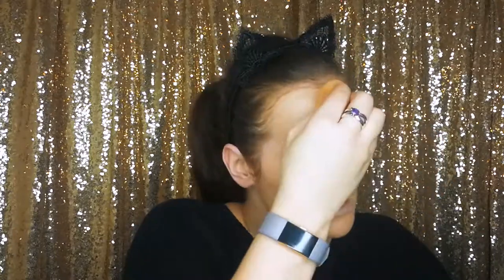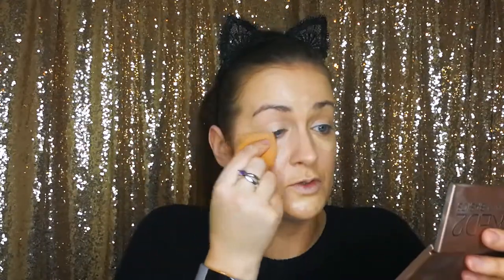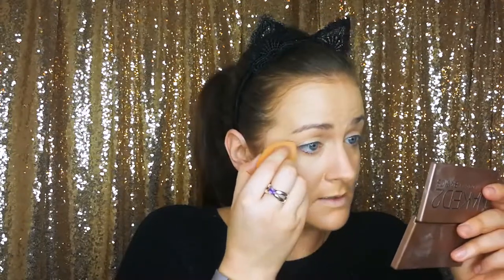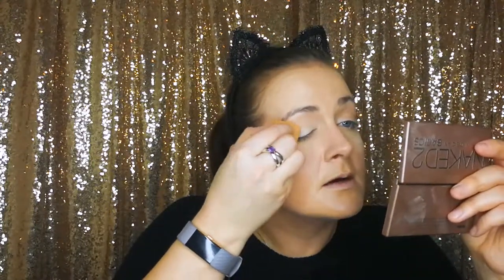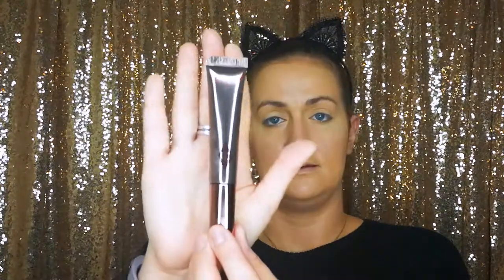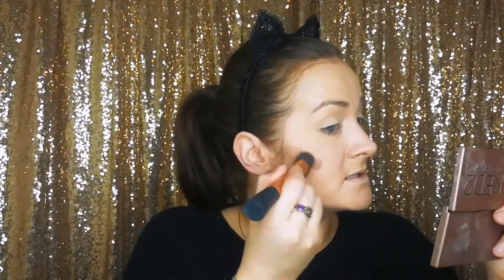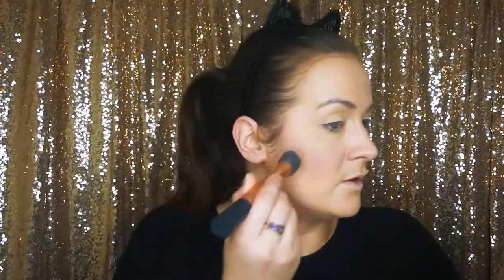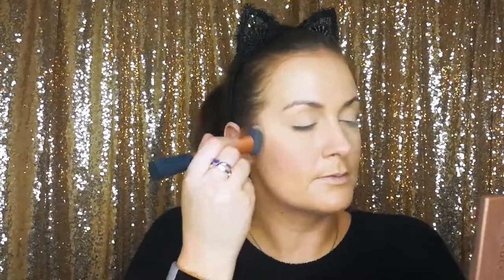Flawess Everyday Makeup (2018) La Girl Pro hyper Coverage | Claire Tutorials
Hi guys!, I'm back with another video, check out my an easy everyday makeup tutorial. I really enjoyed putting this easy look together for you. Some of the footage is in timelapse. testing asda makeup.

P.S. Apologies for the editing glitches in this video...I'm still learning the software 😀

Products Used:

Milani Baked Blush - Luminoso 05 £10
Milani Baked Blush - Luminoso 05

BareSkin Consealer - Light £23
BareSkin Consealer - Light

Laura Mercier Translucent Setting Power £29
Laura Mercier Translucent Setting Power

LA GIRL Pro Coverage Foundation £11

Kiko Eye Shadow Stick Pencil £6.90
Kiko Eye Shadow Stick Pencil
kiko pencil everyday

Maybelline Big Shot Mascara £7

Rimmel Glam Eyes Liquid Eyeliner £3.84
Rimmel Glam Eyes Liquid Eyeliner

Charlotte Tilbury Contour Wand £29

Anastasia Beverly Hill Dip Brow Pomade £19
Anastasia Beverly Hill Dip Brow Pomade

Recent Videos You Might Like:

Forest Green Smokey Eye With a Glossy Lip - Get Ready With Me - GRWM (2018)

My name is Claire and I am a shopaholic, I love finding, testing and reviewing products from Beauty like Thermal detox mask to how to face mask. This is a positive channel offering advice, tips and tricks regarding the latest products on the Market.

Whilst I offer lots of Beauty reviews I will also reviewing lots of other products that I think are relevant and unique.

I will upload content as often as I can between Mondays and Fridays (and maybe some bonus videos over the weekends)

I aim to discuss whats to LIKE in products and why they should be a staple or a luxury in your life! :)

Tracklist:
RetroVision - Puzzle VIP
Debris & Dazers - Double D
CØDE feat. Joseph Feinstein - We're Invincible
ONEEVA - Platform 9
Prismo - Hold On
Axol & The Tech Thieves - Bleed
Beatcore & Ashley Apollodor - Just Stay
Unknown Brain & Spce CadeX feat. Max Landry - Holding You
Halcyon, Valentina Franco - Runaway (Culture Code Remix)
Lennart Schroot & Unknown Brain feat. Sru - Kuyenda
Paul Flint feat. Chris Linton - Watch The World Burn
Aero Chord & Anuka feat.Ddark - Incomplete VIP
Jim Yosef & Anna Yvette - Linked
Jordan Schor & Harley Bird - Home
TULE feat. Chris Linton - Fearless pt. II
ElementD & Chordinatez feat. Mees Van Den Berg - Radiate

milani baked blushes live
does claire's makeup work
setting spray beauty low key
big shot mascara eyes live
rimmel liquid eyes liner glammor
clear complexion claire
testing asda makeup
basic makeup flawessly
how to kiko flawess
la girl pro hyper